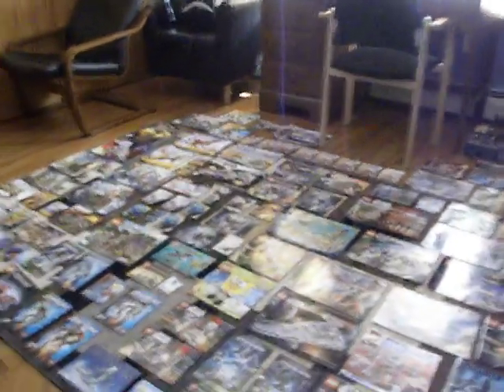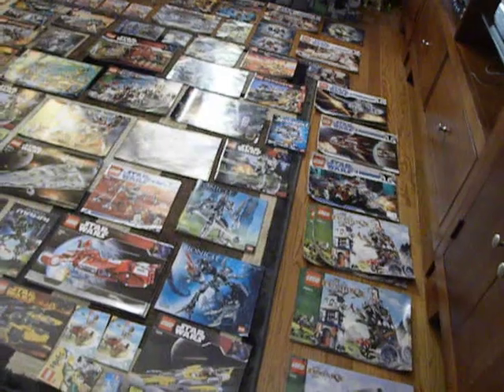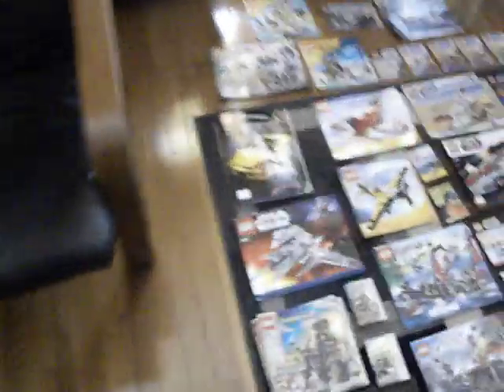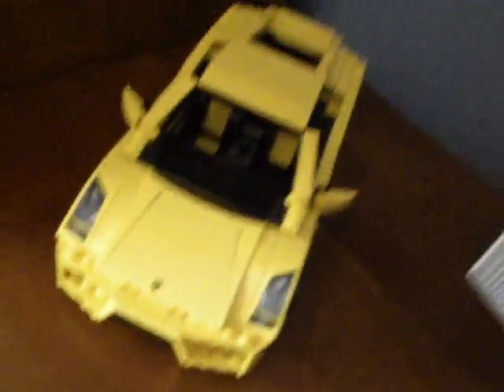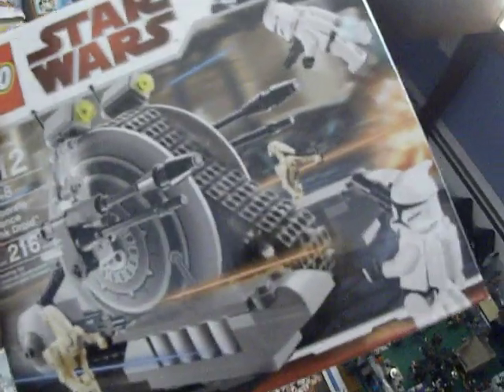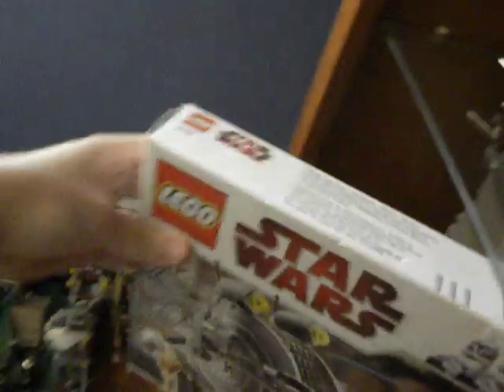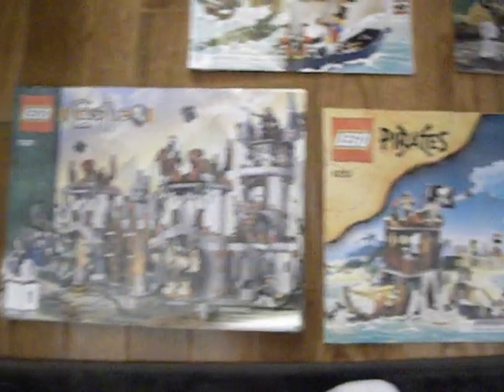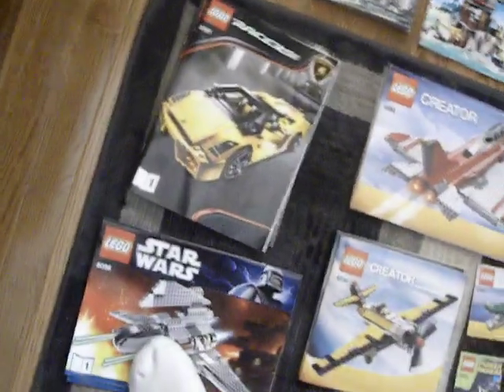Reorganizing my lego instruction manual box...